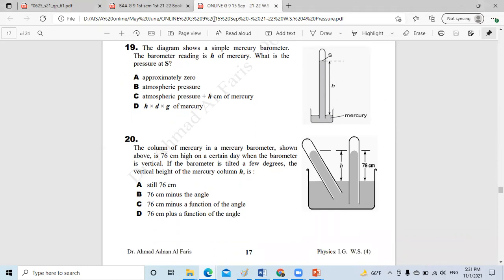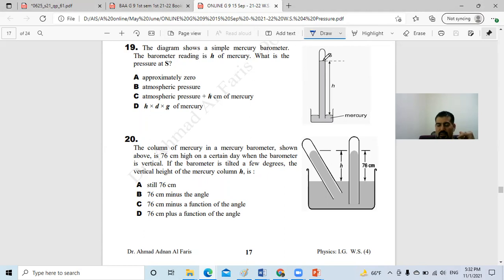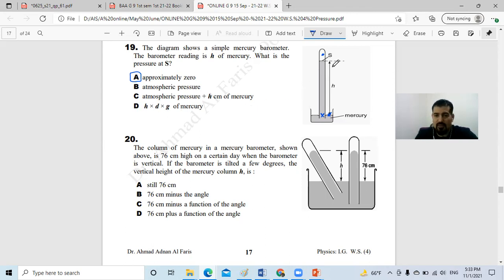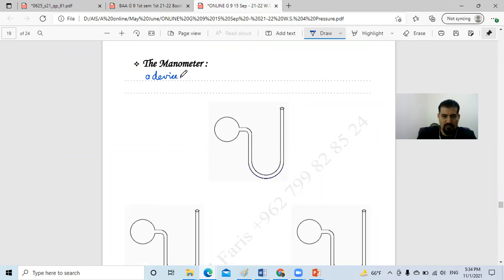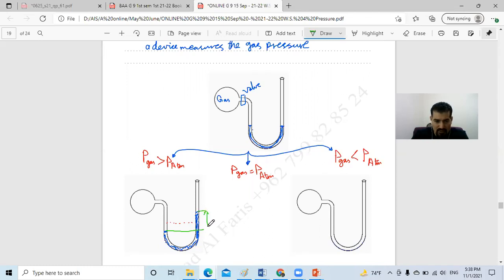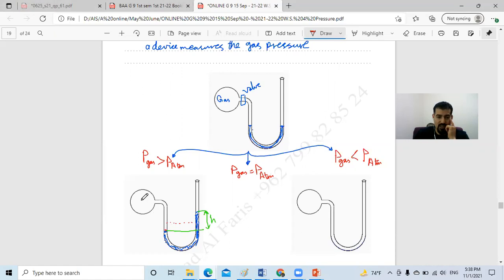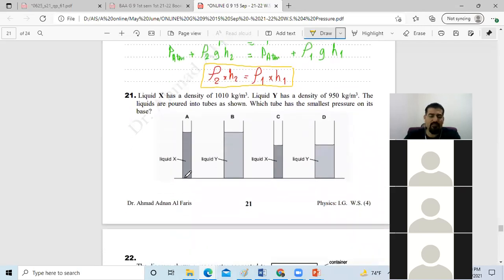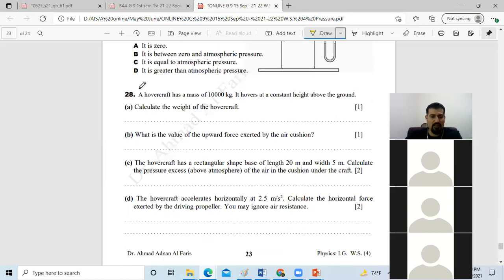online class part 3: pressure IGCSE Physics by: Dr. Ahmad Al Faris